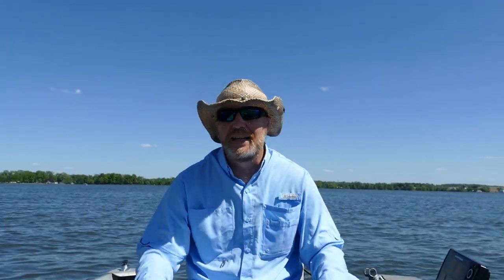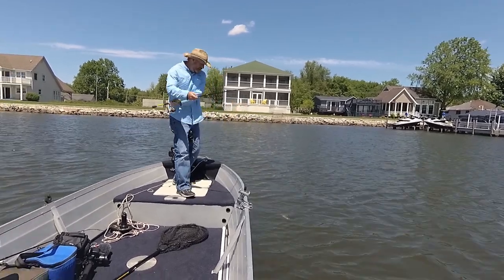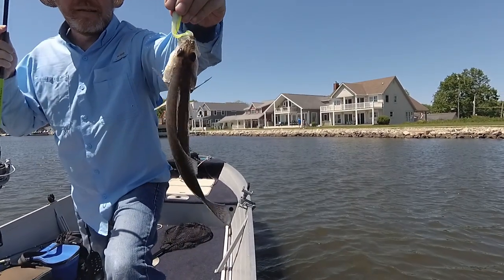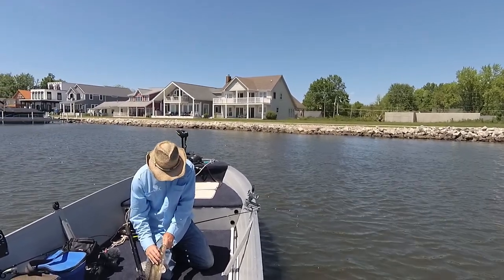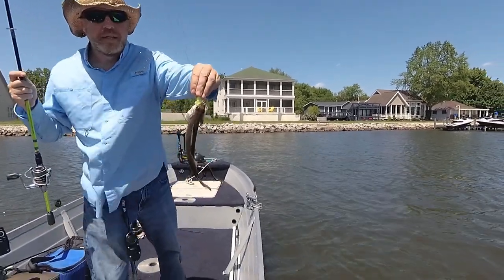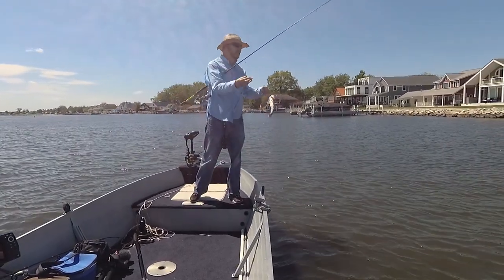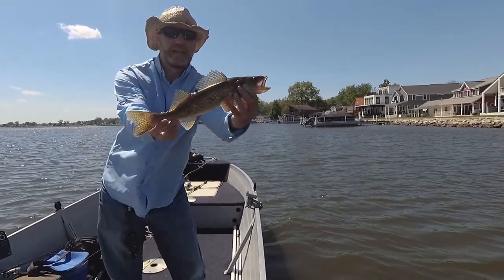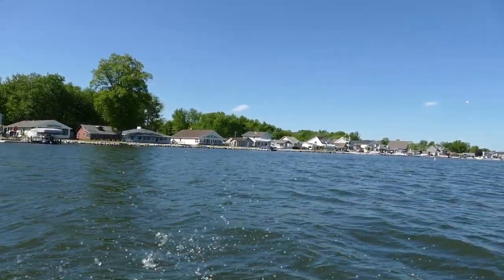Buckeye Lake Saugeye Fishing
Had a good day catching saugeye at Buckeye Lake back in May.  Buckeye Lake has a 15 inch minimum size limit on saugeye.  I caught a lot of saugeye that were below that threshold and a few of those made it on camera, but not all of them.  I ended up with 2 keepers and a couple that came unpinned that would have made the mark!

My spinning rod
My spinning reel
My braided line

My Main Camera
My External Mic
My Action Cam
My Other Action Cam
Chest Mount and Hat Mount
My Shoulder Mount
My Portable Charger
My Boat Mount Stick/Charger